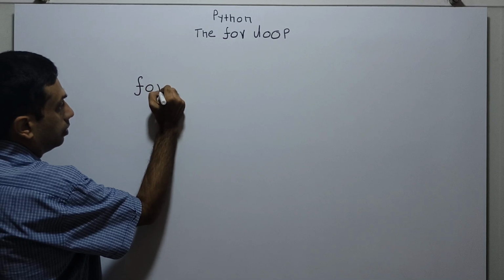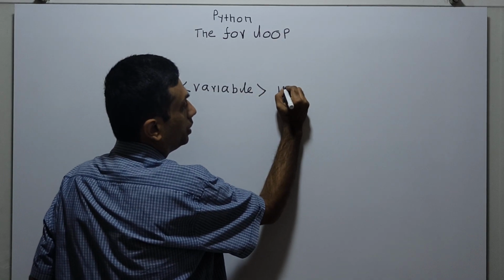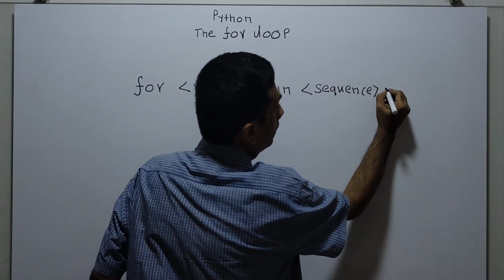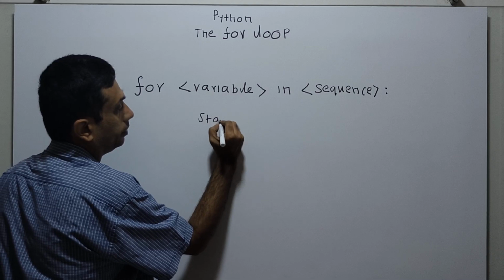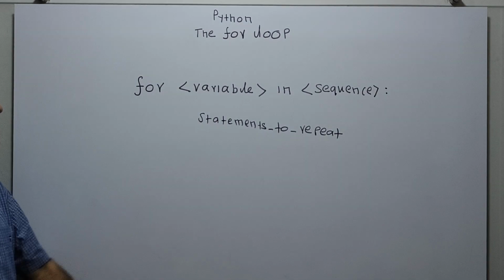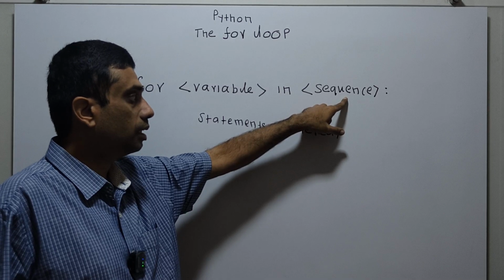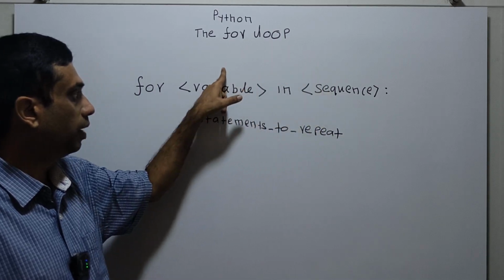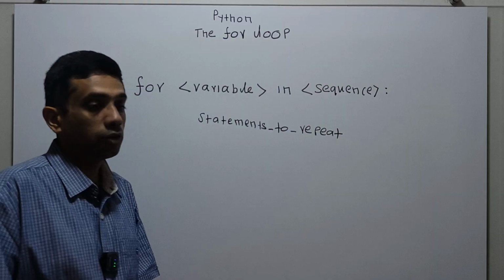Python for Loop Essentials: Learn Syntax in Minutes! || How to Use For Loops in Python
🔍 Want to understand Python’s for loop in no time? You’re in the right place! This quick, easy-to-follow tutorial covers everything you need to know about the for loop syntax in Python, helping you master one of the most powerful tools for efficient coding. Whether you're a beginner learning the basics or a coder looking to refresh your skills, this video breaks down the essentials step-by-step.

📘 In this video, you’ll learn:

The simple syntax of a for loop in Python
How to loop through different data types, like lists and strings
Practical examples to help you understand the for loop in action
Tips to make your loops more efficient and readable
🚀 Level up your Python skills in minutes and start creating powerful, concise code! Make sure to watch until the end for valuable tips and examples that will set you up for success.

Happy Coding! 🐍💻